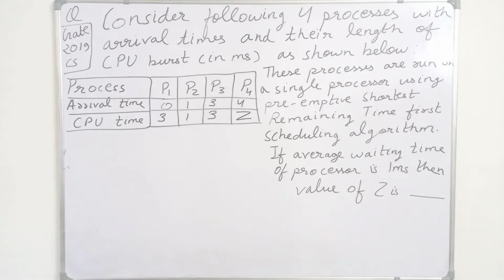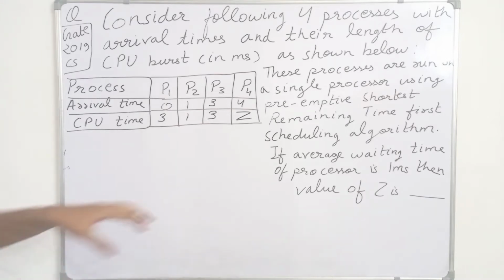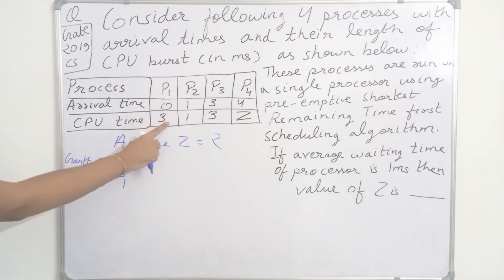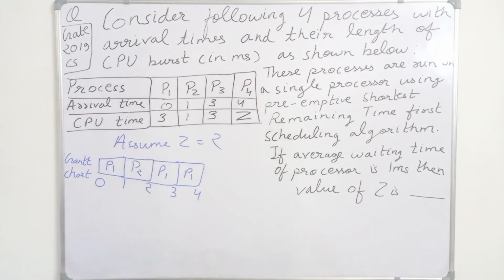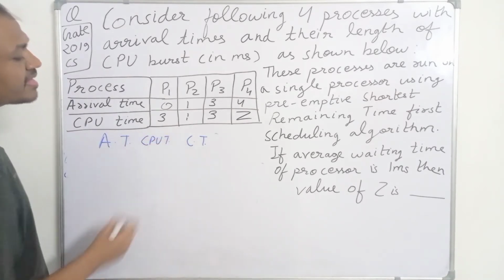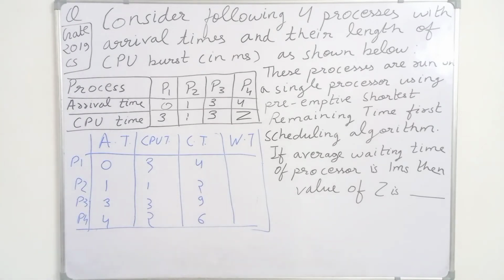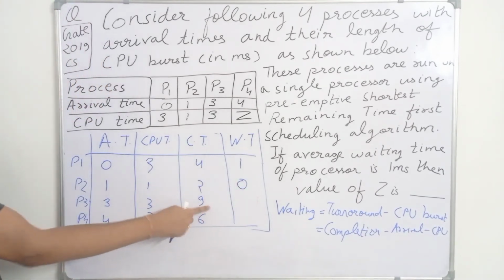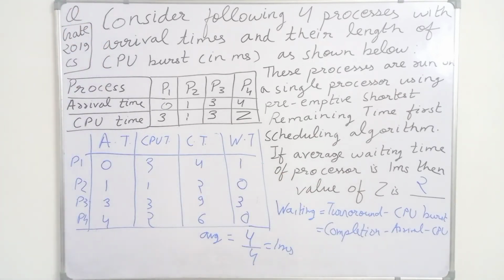Gate 2019 Computer Science Solutions | Waiting Time | Pre emptive Shortest remaining time first